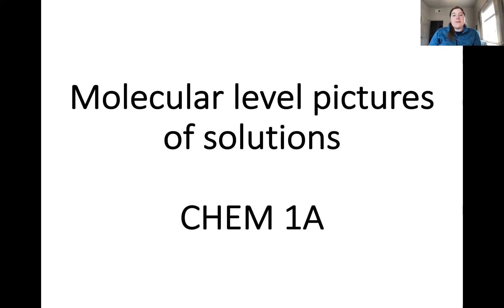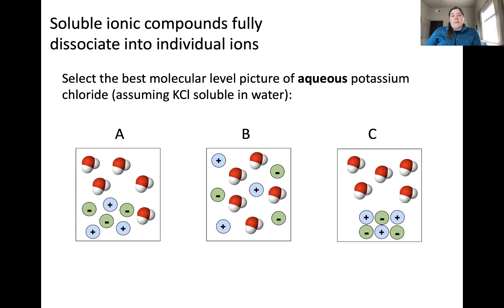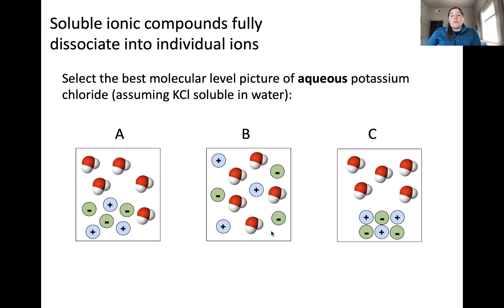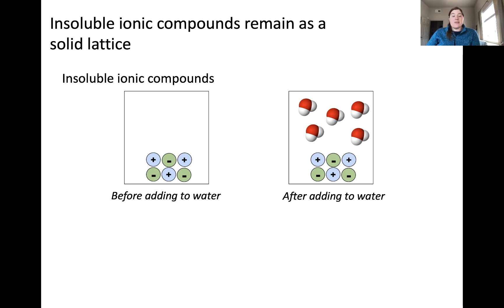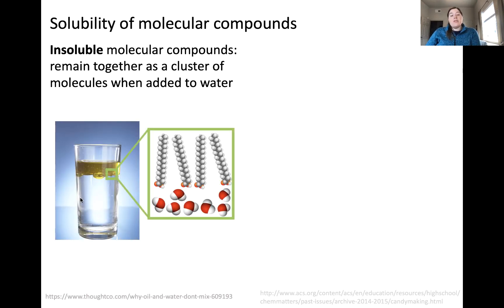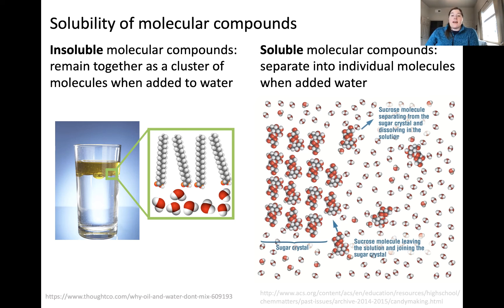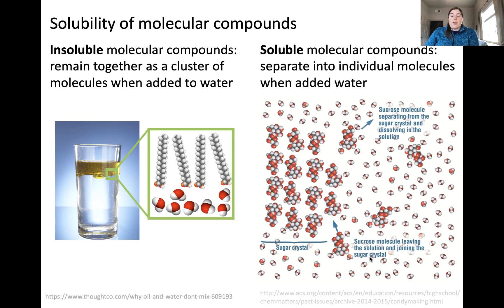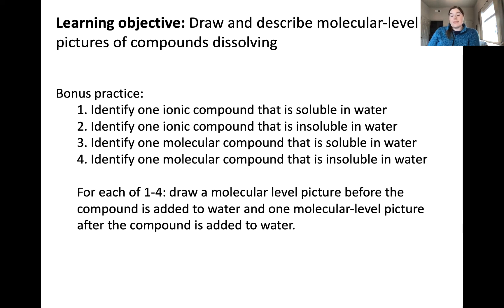Molecular level pictures of solutions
Learning objective: Draw and describe molecular-level pictures of compounds dissolving